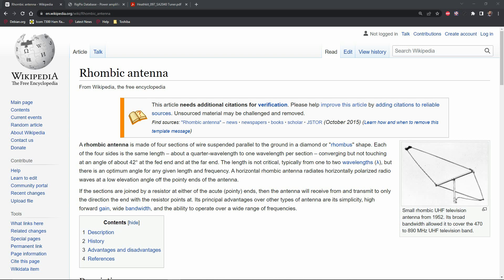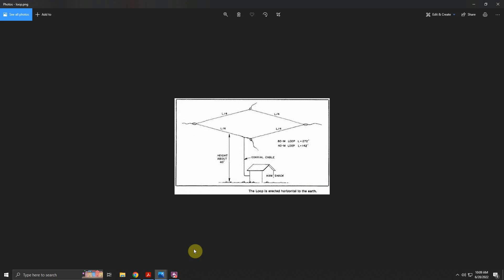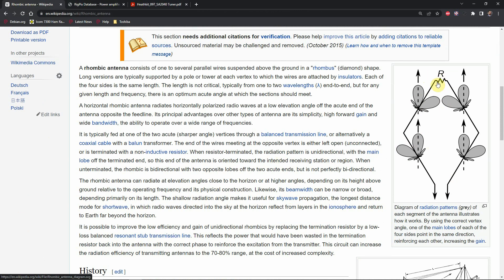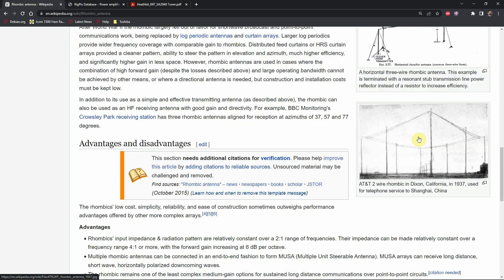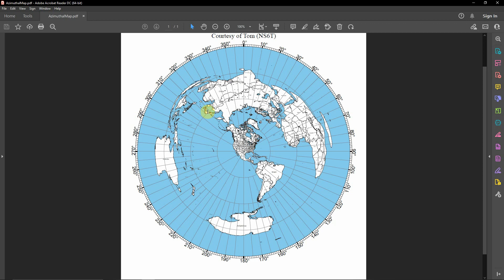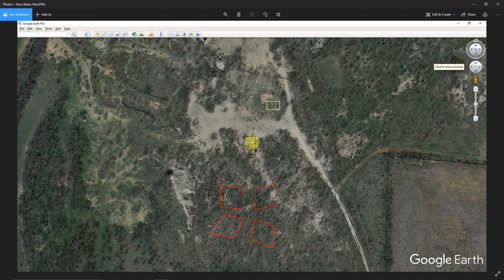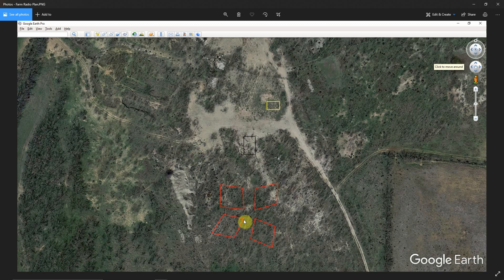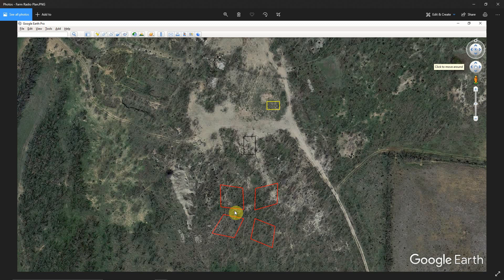I'm going to build some rhombic antennas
In my last video, I announced that we're going to be moving on to a ranch, and building a house. As part of that project, I've decided to build some rhombic antennas, since I have a lot of space to work with. Follow along as I move from planning to construction in this video series.